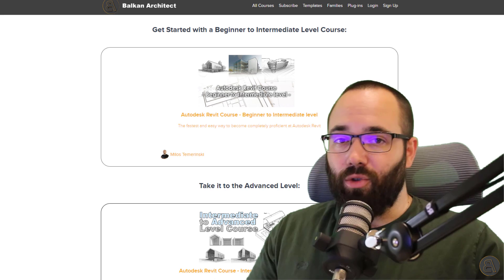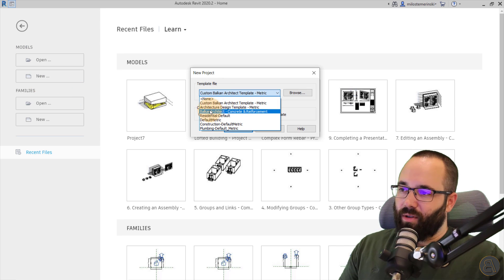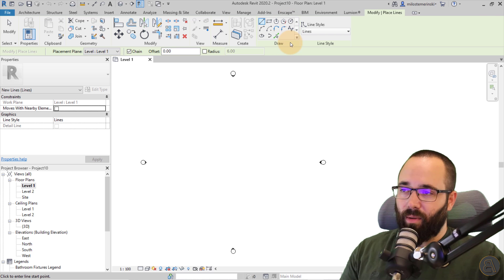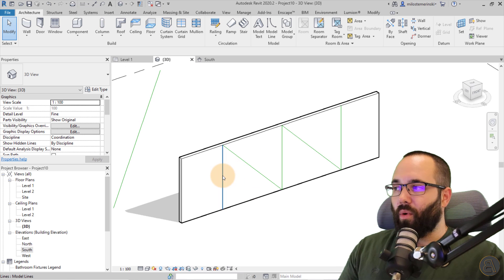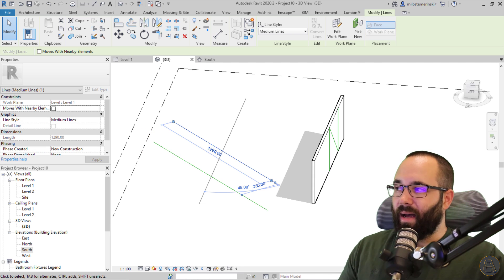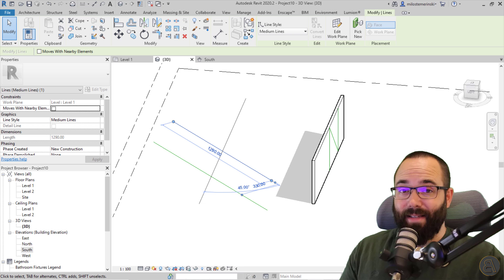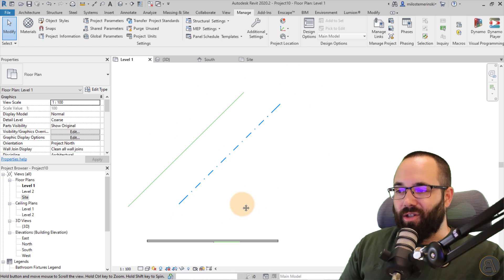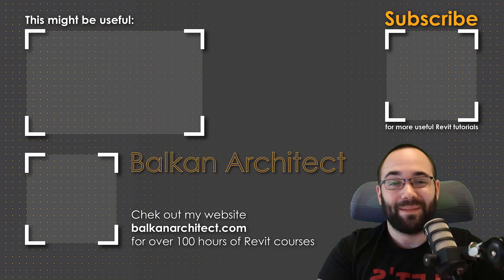Lines in Revit Tutorial (Model lines, Detail Lines & Lineweights)